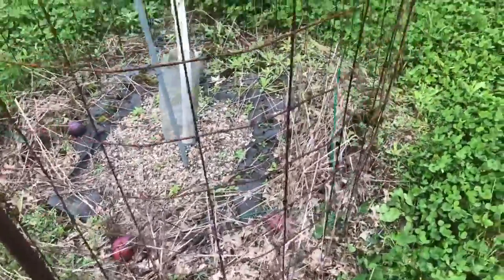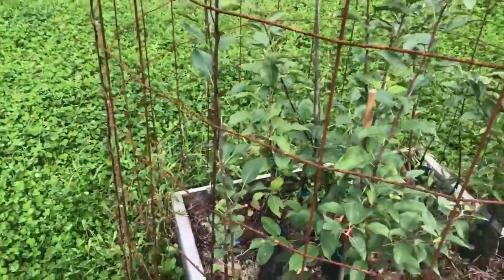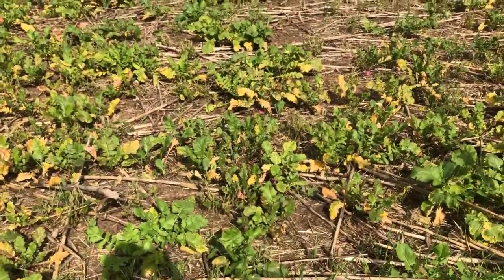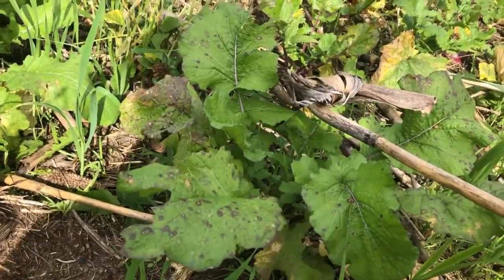Pepin Orchard Vlog S.2.E.6 - Apple Pickin' Season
Join me as I take a walk through the orchard in late September.